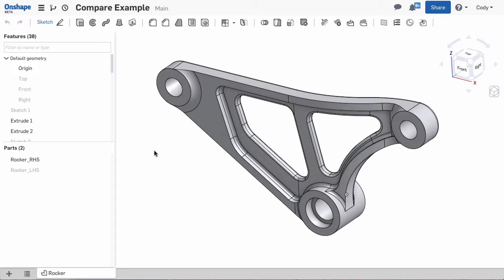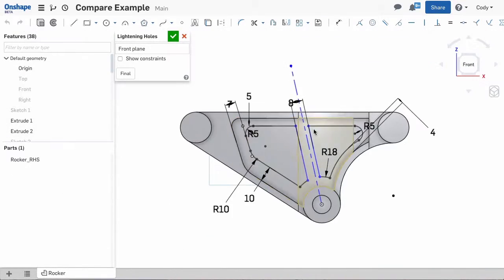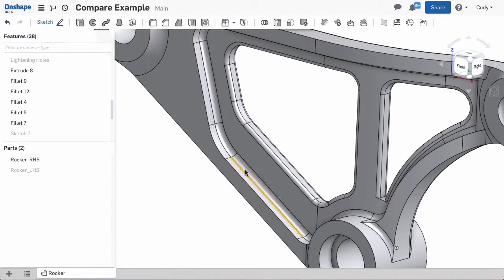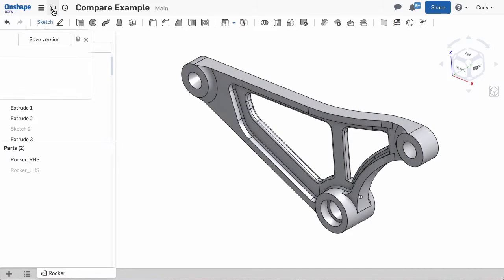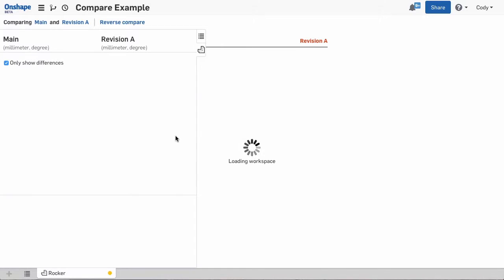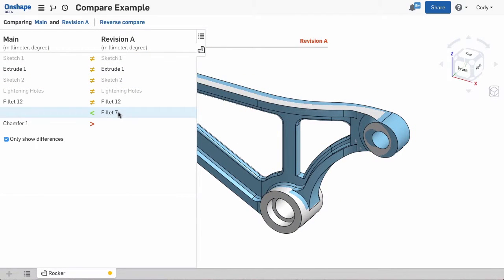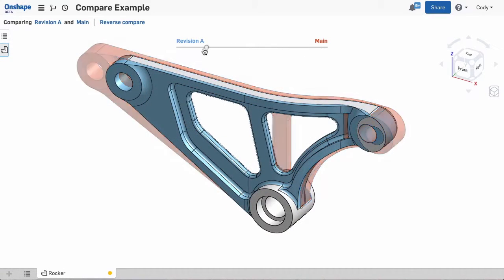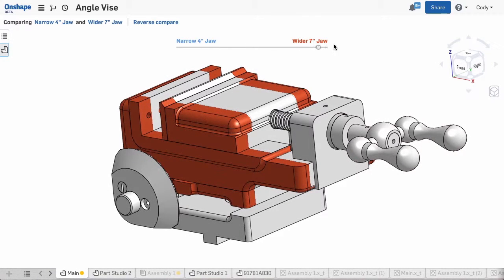2015/08/17 TECH TIP: Onshape에서 설계 변경 내용을 비교[영문자료]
2015/08/17 TECH TIP: Onshape에서 설계 변경 내용을 비교

감사합니다.